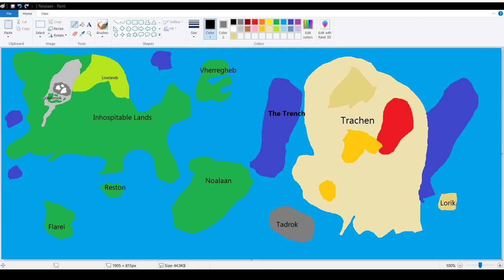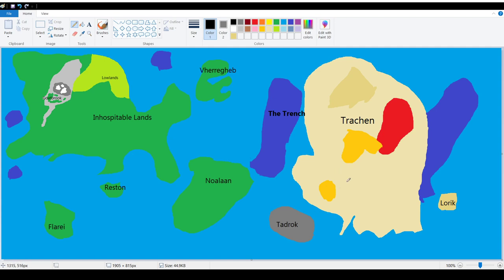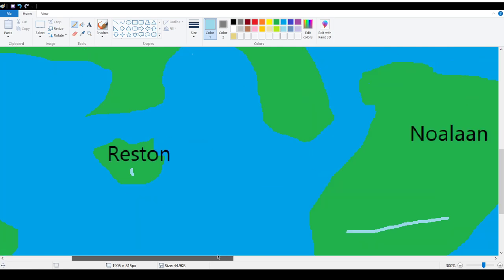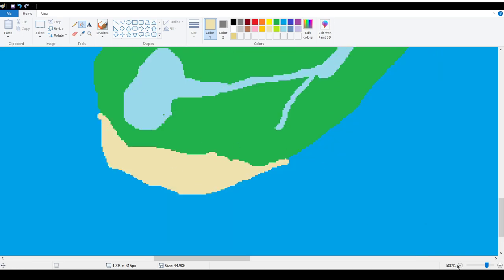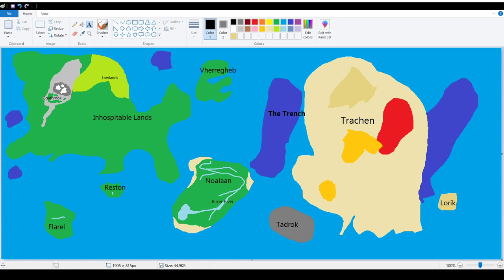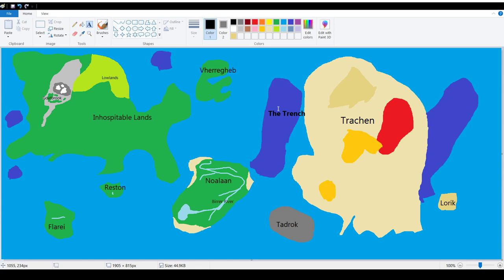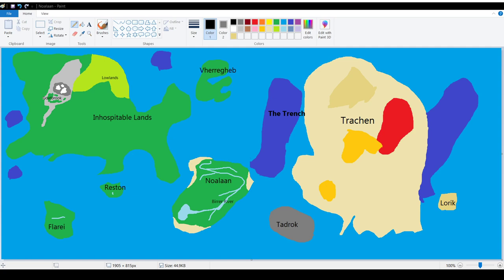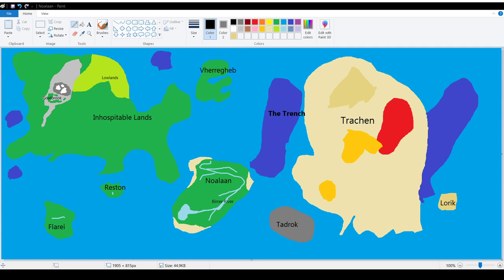Worldbuilding! Episode 2 (Map Improvement)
No cool holidays today, besides Lizzie Borden's birthday.

In this episode, I continue fleshing out the world.